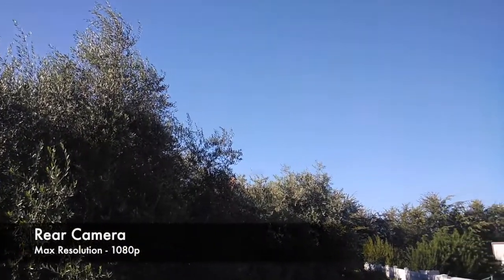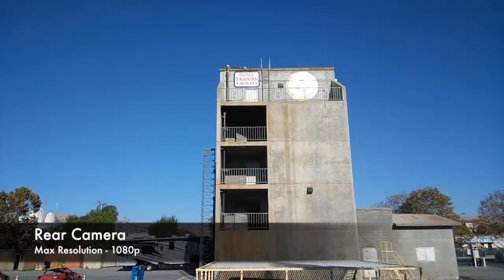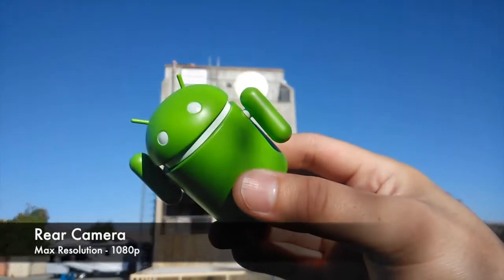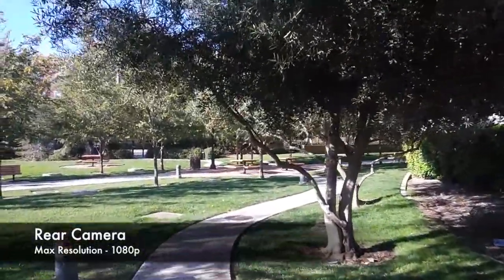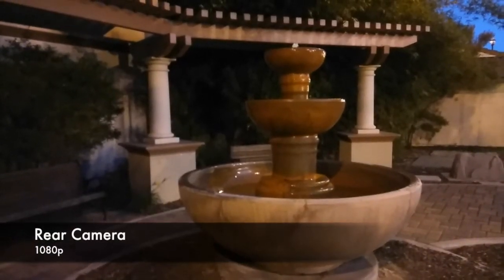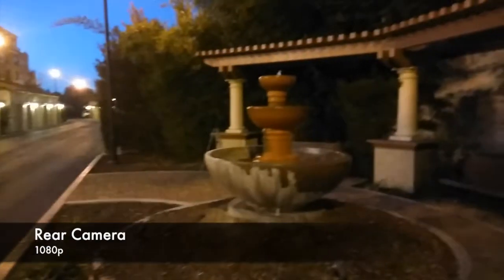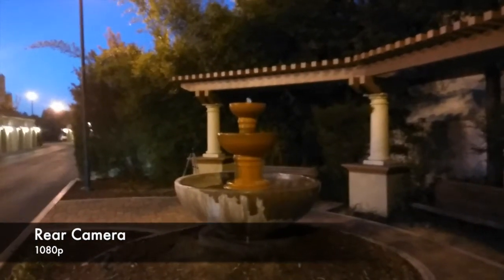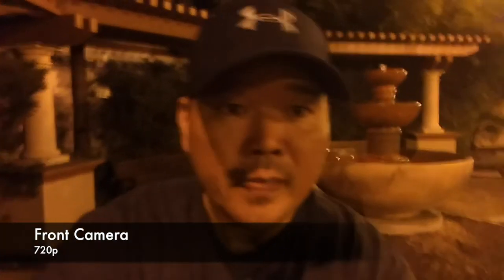ZTE Blade Z Max Camera Test // Look, Dual Cameras!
Photos and video from the front and rear cameras of the ZTE Blade Z Max in both good and low light.